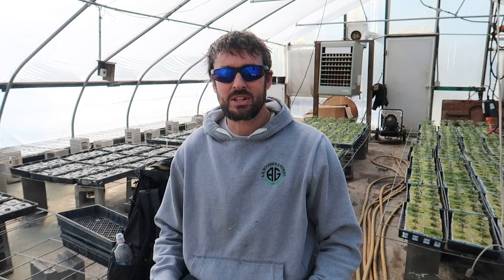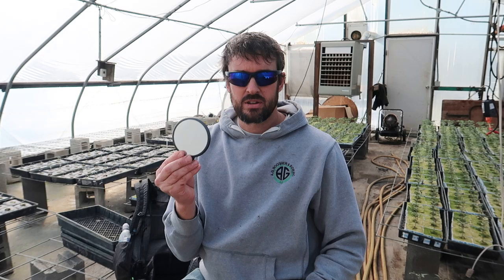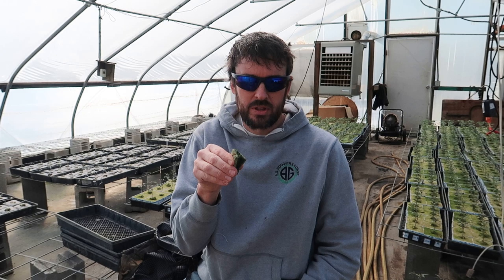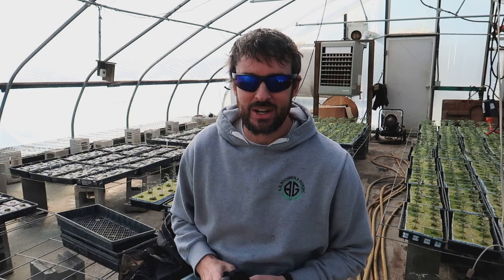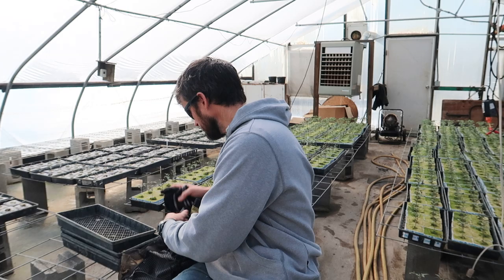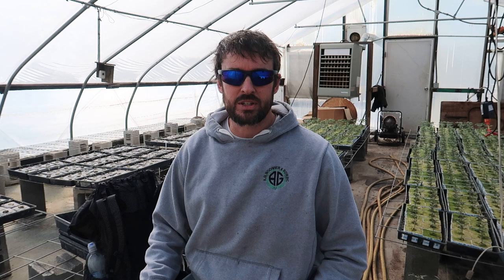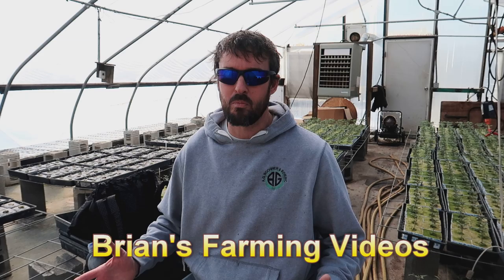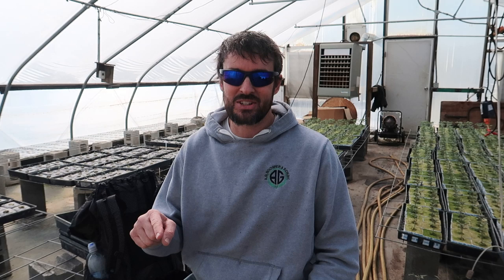Backpacking Luxury Gear Items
I was recently tagged by Jason Helmandollar to show three luxury items I take on the trail with me on all my backpacking trips.

Hennessy Hammocks
Hennessy Hex Rainfly
Double Black Diamond Down Quilt
SLEEP PAD Therm-a-Rest NeoAir Xlite
SLEEPING BAG
Altra Lone Peak 4 Trail Running Shoe
Altra Timp 1.5 Trail Running Shoe
Brooks Adrenaline GTS 19 Running Shoe
WATER FILTER Sawyer Squeeze Water Filter
RAIN JACKET Outdoor Research Men's Helium II Jacket
COOK POT Snow Peak Titanium Mini Solo Cookset
TENT STAKES Aluminum Spiral Stakes (4 Pack)
TENT STAKES MSR Groundhog Tent Stake Kit, 6-Pack
SPORK LIGHT MY FIRE SPORK ORIGINAL
SPOON Sea to Summit Alpha Light Long Spoon
CHAIR Helinox Chair Zero Ultralight Compact Camping Chair
FIRE STARTER InstaFire Granulated Fire Starter, All Natural, Eco-Friendly
HEADLAMP PETZL - ACTIK Headlamp
BUFF by Buff, Inc.
PILLOW Cocoon AIR CORE Ultralight Camp Pillow
PILLOW Klymit Pillow X Inflatable
SOCKS Darn Tough Hiking Socks
Altra Trail Gaiters LG/XL Lone Peak
TREKKING POLES Outdoor Products Apex Trekking Pole Set
UNDERWEAR Saxx Underwear Kinetic Men's Boxer Briefs Ballpark Pouch
REFLECTIX Bubble Insulation
DAYPACK Osprey Packs Daylite Daypack

BACKPACKING FOOD:
MOUNTAIN HOUSE
JELLY/JAM PACKETS Bonne Maman Strawberry Preserve Packets

CAMERA GEAR AND ELECTRONICS:
MAIN CAMERA Canon PowerShot G7 X Mark II
BACKUP CAMERA GoPro HERO4 Black Edition Camera
TRIPOD Pedco UltraPod II
BATTERY BANK Anker PowerCore 10000
DRONE DJI Spark, Fly More Combo

Don't forget to check out the three, I mean four 😉 channels I tagged for this challenge!